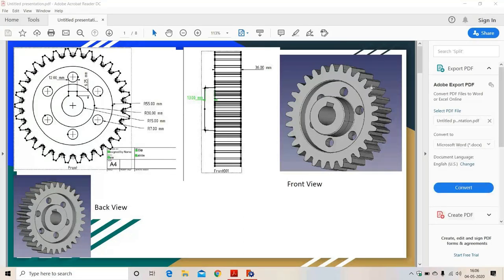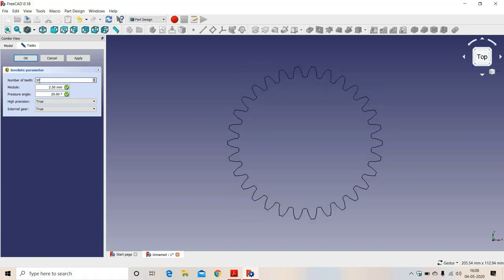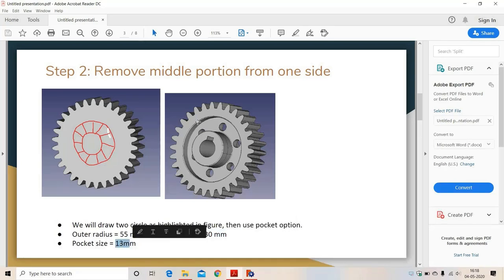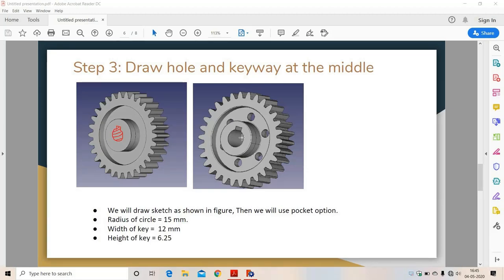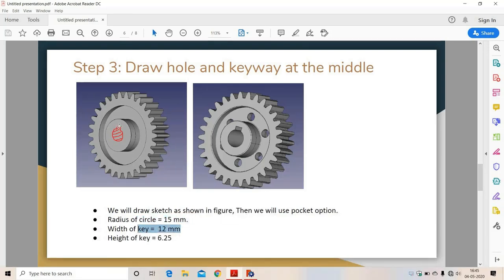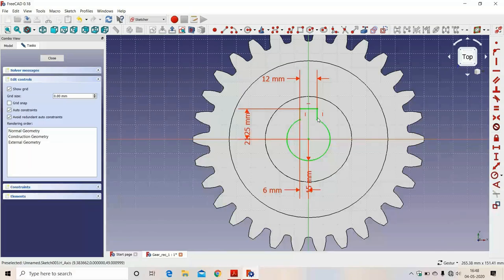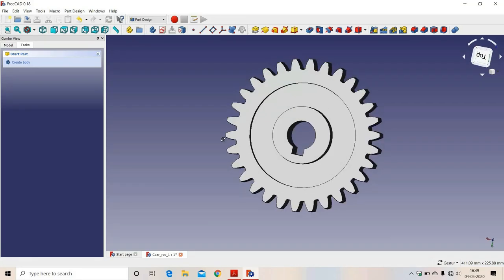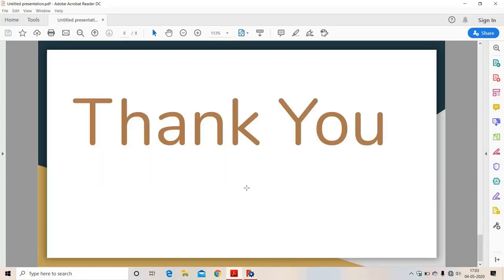FreeCAD Tutorial ; Gear CAD ; CAD Model of Spur Gear ; Patter Feature in FreeCAD.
In this video we have shown how to use in-volute feature to design spur gear.
Further we have shown how to use polar feature to duplicate features in cad. How to make key way is also shown in this video.